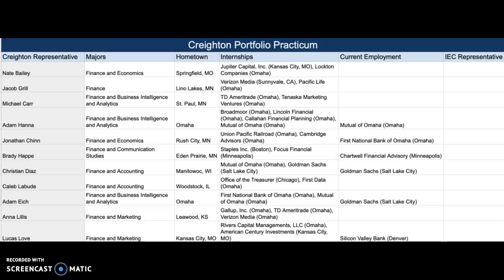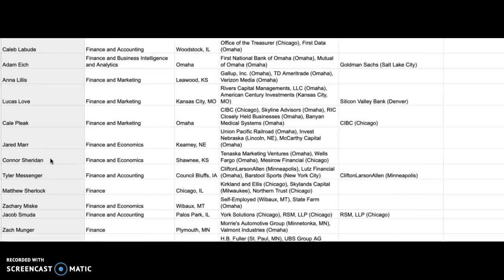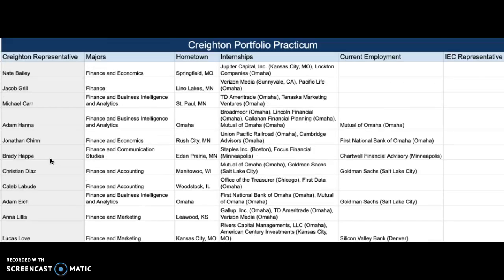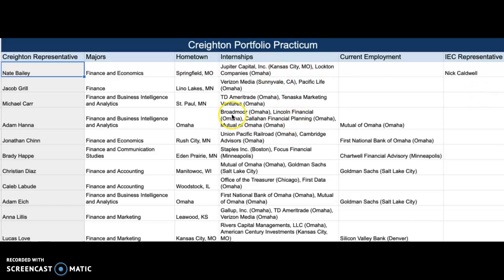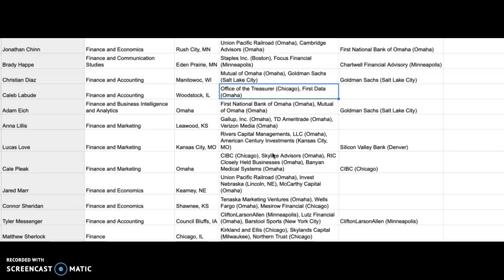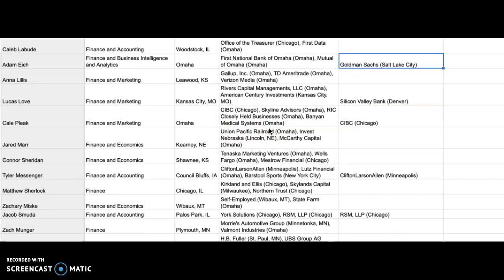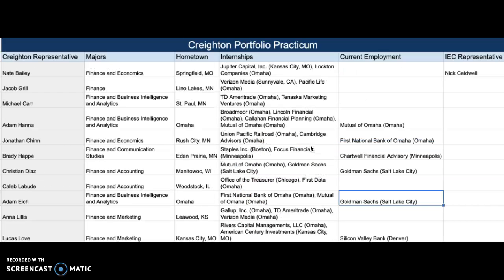IEC Coffee Chats